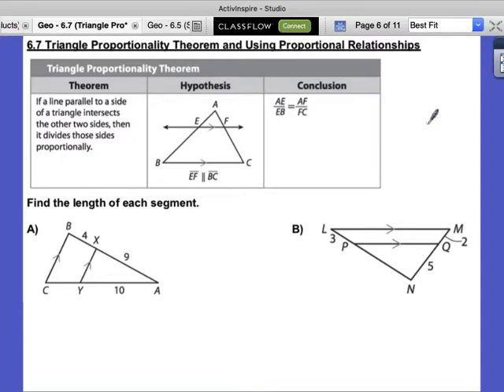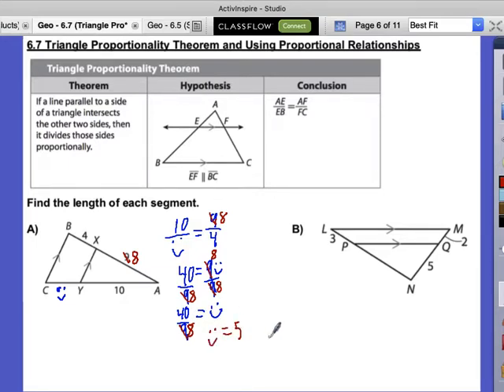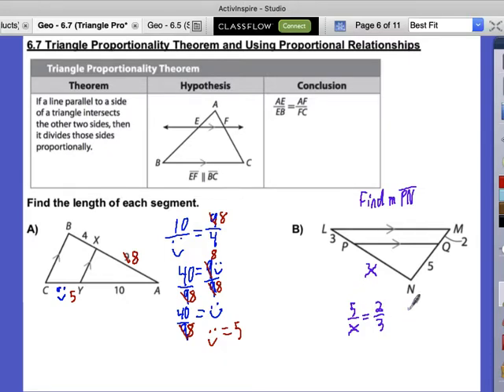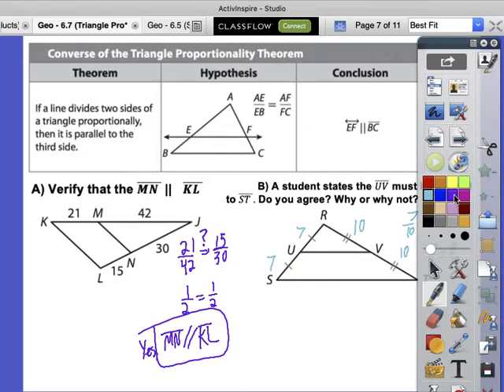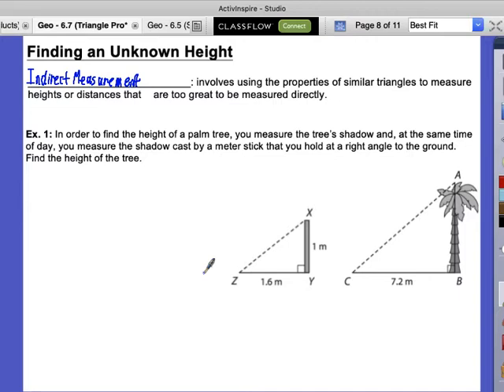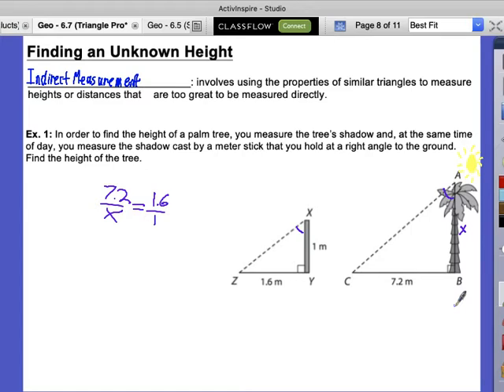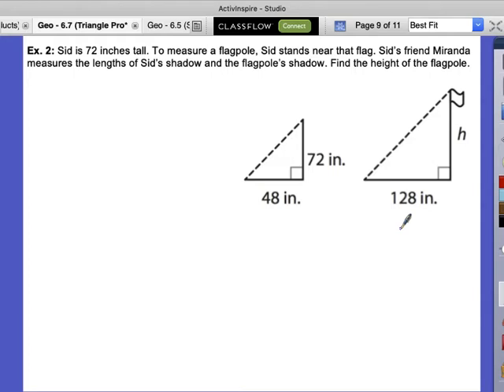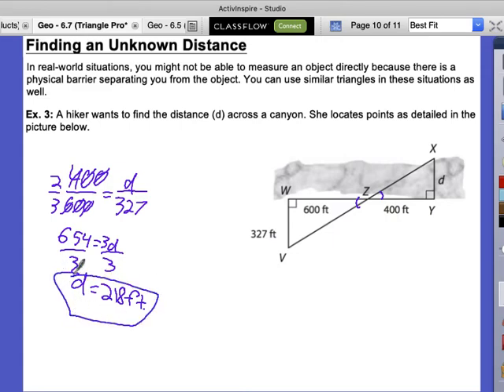Honors Geo - 6.7 Video